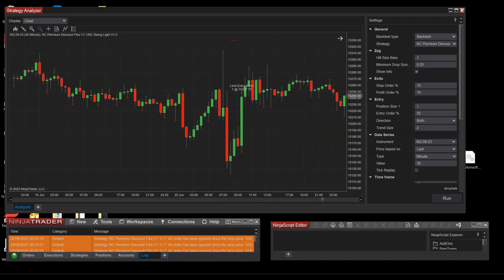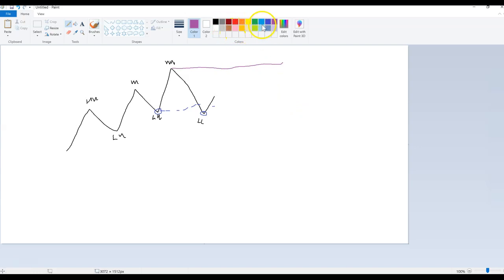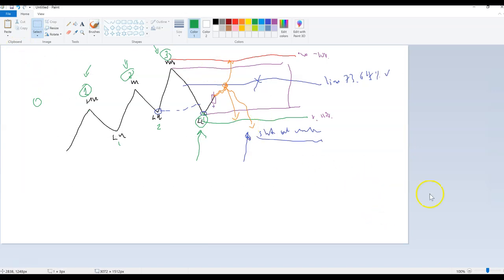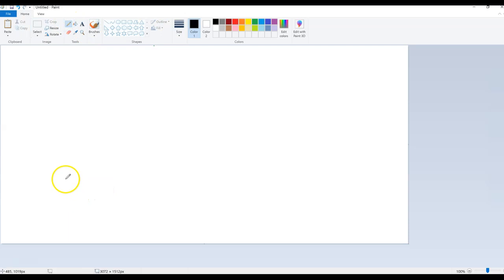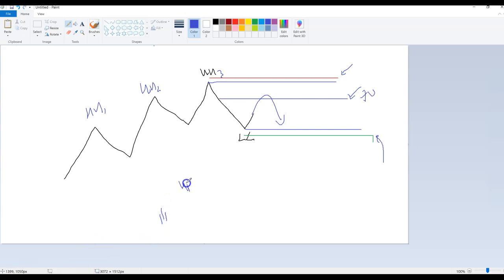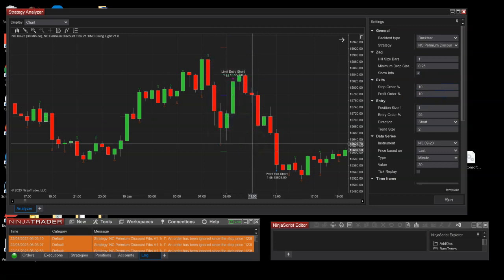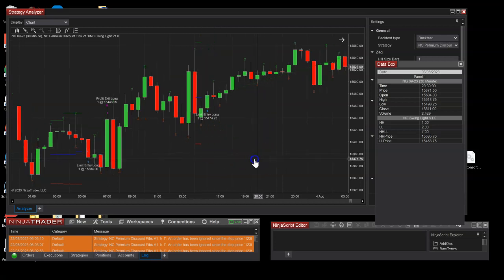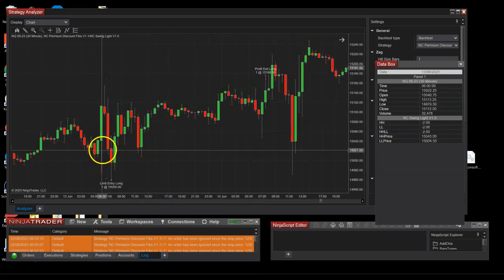NinjaTrader 8 NC Ball Drop Trading System | Full Strategy Guide & Setup | NinjaCoding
Welcome to NinjaCoding! In this video, we dive deep into the NC Ball Drop Trading System for NinjaTrader 8. This comprehensive trading system is designed to help traders identify precise entry and exit points, optimize their strategies, and enhance their overall trading performance. Join us as we explore the features, setup, and practical applications of the NC Ball Drop Trading System in detail.

00:00 Introduction

Overview of the video's objective: introducing the NC Ball Drop Trading System for NinjaTrader 8.
Explanation of the importance of a comprehensive trading system in trading success.
01:30 Understanding the NC Ball Drop Trading System

Introduction to the NC Ball Drop Trading System and its significance in trading.
Overview of its features, components, and how it integrates into NinjaTrader 8.
03:00 Key Concepts and Logic

Detailed explanation of the key concepts and logic behind the NC Ball Drop Trading System.
How the system identifies high-probability trade setups and market conditions.
05:00 System Setup

Step-by-step walkthrough of setting up the NC Ball Drop Trading System in NinjaTrader 8.
Configuring parameters and customization options for optimal performance.
07:30 Entry and Exit Strategies

In-depth analysis of the entry and exit strategies used in the NC Ball Drop Trading System.
Identifying precise entry and exit points based on system signals and market conditions.
10:00 Practical Applications and Examples

Exploring practical applications of the NC Ball Drop Trading System in different trading scenarios.
Real-life examples of using the system to execute trades and manage positions.
12:00 Backtesting and Optimization

Demonstrating how to backtest the NC Ball Drop Trading System in NinjaTrader 8.
Tips and techniques for optimizing the system to suit individual trading styles and preferences.
14:00 Tips and Best Practices

Tips and best practices for effectively using the NC Ball Drop Trading System.
Common pitfalls to avoid and strategies to maximize the system’s potential.
16:30 Conclusion

Recap of key points covered in the video.
Encouragement to explore the NC Ball Drop Trading System further and integrate it into trading routines.